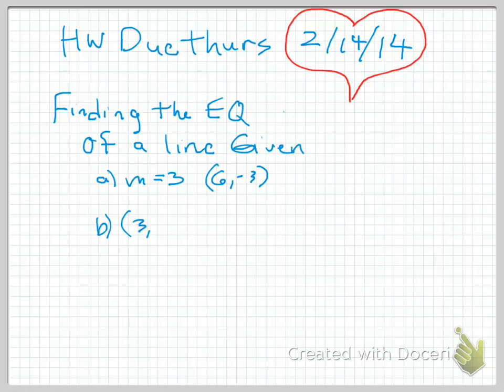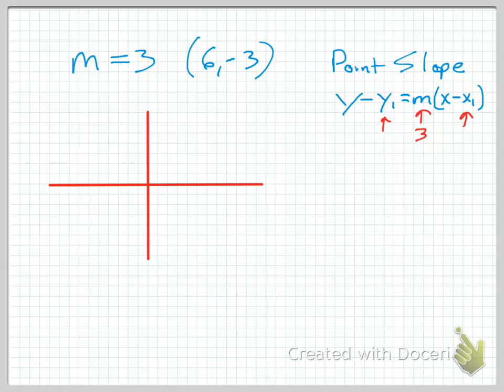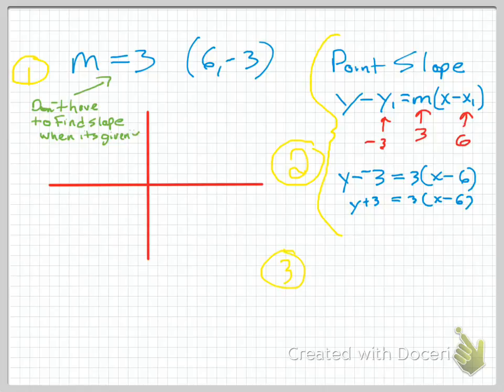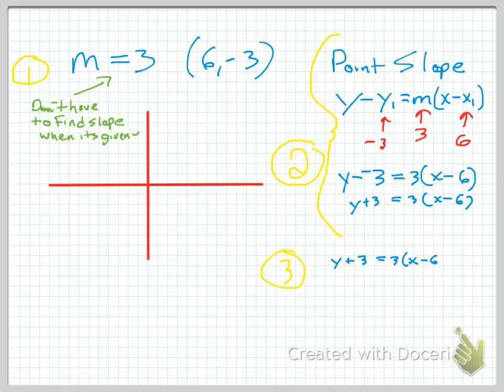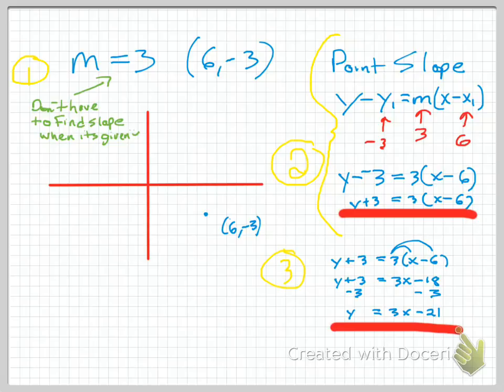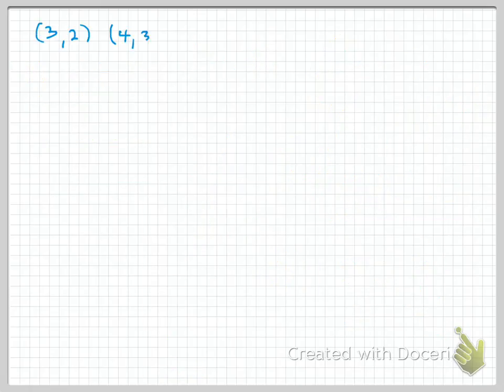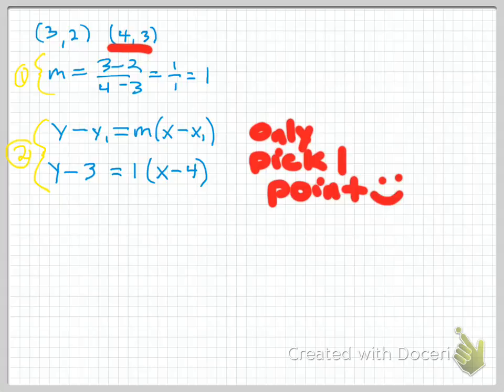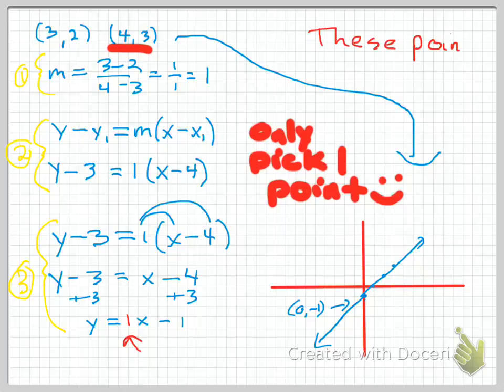equation of a line HW help